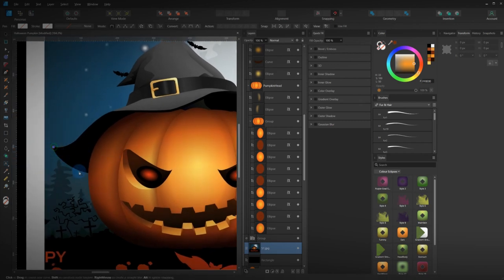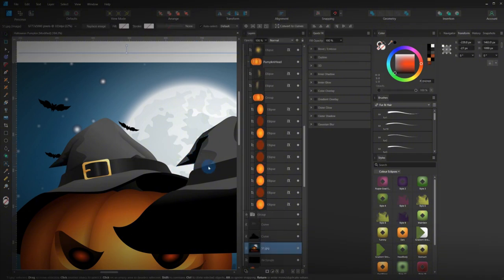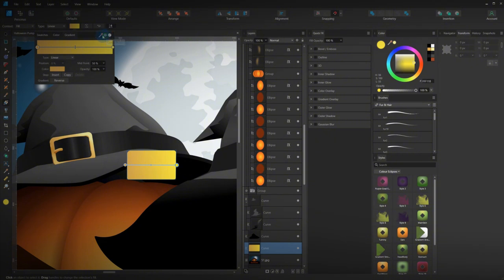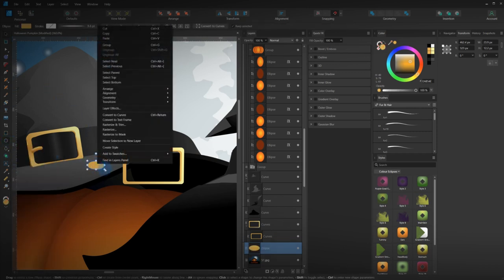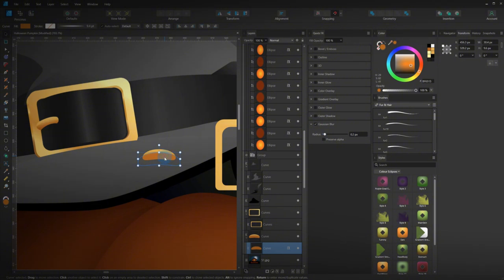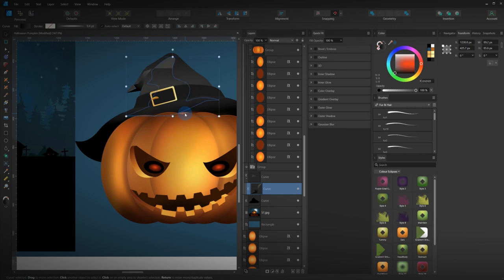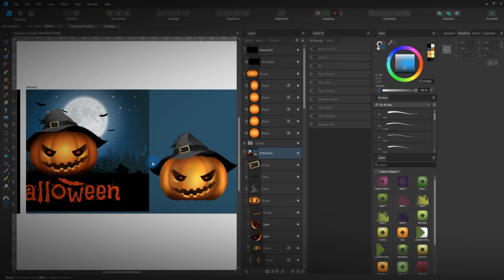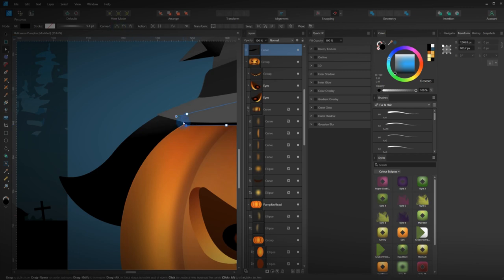Affinity Designer - Drawing the halloween pumpkin Hat - Part5!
Re-creating an AI (MidJourney) 3D image in a Affinity Designer

Join me while and hopefully have some fun recreating this fun Halloween image of a pumpkin.
Each video is broken down into smaller parts of the design.

Part 1 - Intro & Drawing the Pumpkin Shape, learning how to achieve great looking gradients

Part 2 - Using the pen tool we trace out the eyes. Shading them with the gradient tool

Part 3 - Creating a 3D mouth using the pen tools, exploring how to draw inside other shapes and create the illusion of 3D

Part 4 - Advanced Pumpkin shading. We explore adding a high level of shading and detail to enhance the look of the pumpkin base.

Part 5 - Drawing the hat using the pen tool and using shapes to give it a 3D look

Part 6 - The background - Learn how to create a spooky background and highly detailed moon with only a few shapes and a gradient

Part 7 - Final stages of adding some fun text and a few FX to polish off the design.

Hex Colour values for Pumpkin:

Hex Colour 1: FECC4C (Yellow)
Hex Colour 2: FF8E34 (Light Orange)
Hex Colour 3: FF6F00 (Orange)
Hex Colour 4: 892D02 (Dark Orange)
Hex Colour 5: 7E2703 (Burnt Orange)

Hex Inner Glow: A14D1C (Mid Orange)